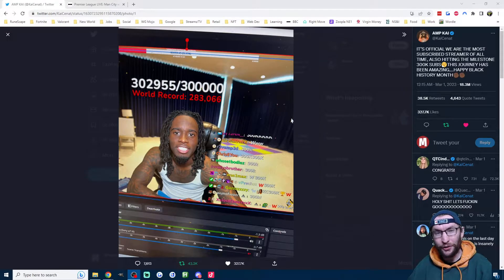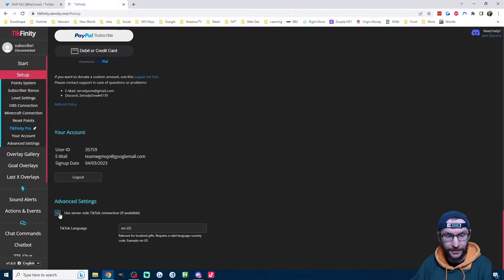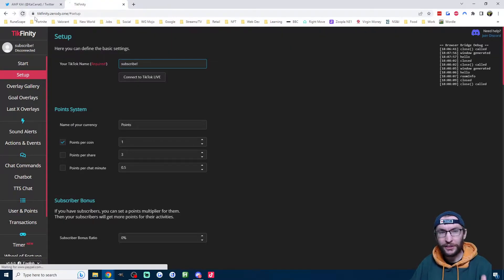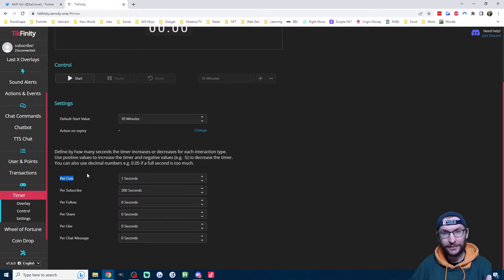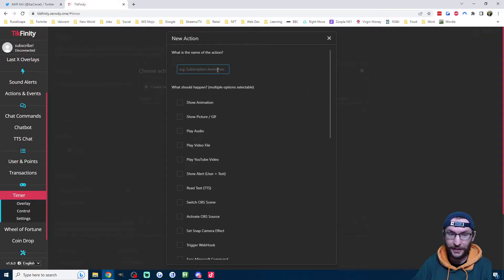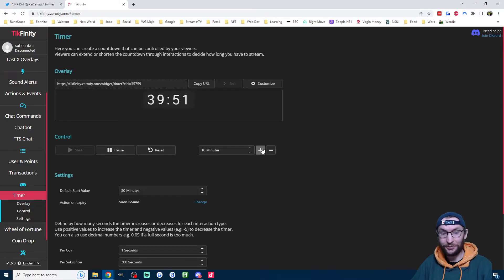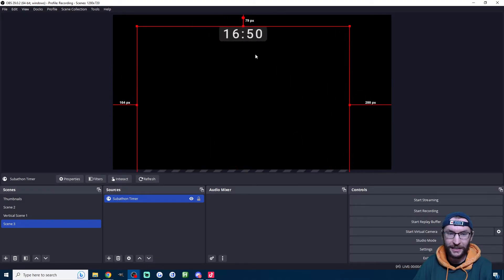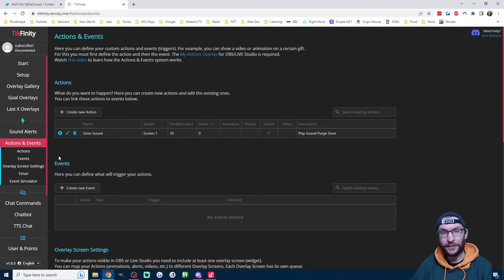TikTok LIVE Subathon Timer - 4 Easy Steps To Make More Money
In this video guide, I set up the TikFinity subathon countdown timer. The higher the timer goes, the more money you make, but you have to stay live!

Timestamps:

00:00 - Intro
00:15 - What is a subathon?
00:33 - 1: Important Tikfinity changes
02:09 - 2: Set up the timer
04:48 - 3: Add to Live Studio or OBS
06:37 - 4: Tips for using it
07:24 - Full TikFinity guide